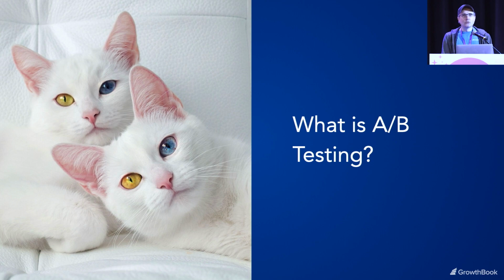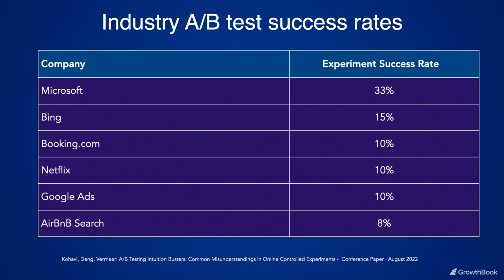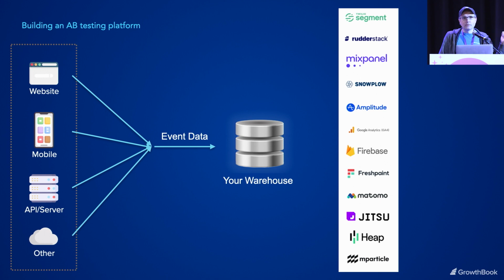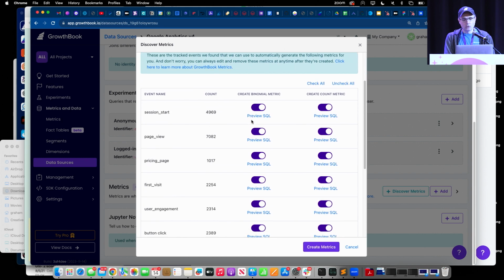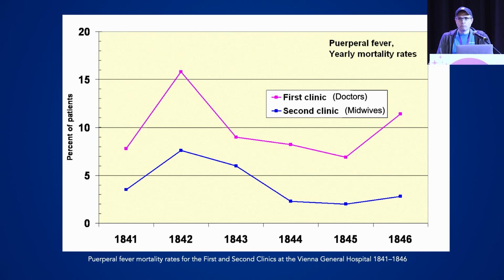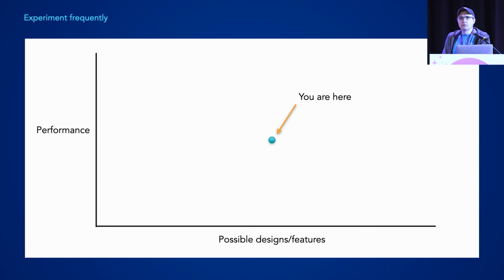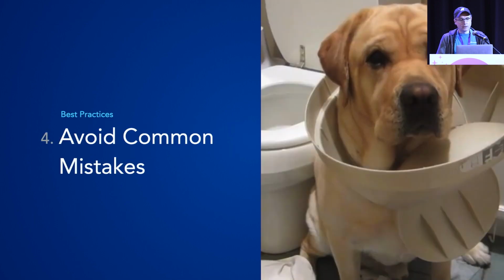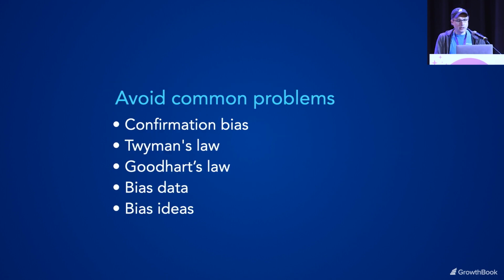SBTB 2023: Graham McNicoll, Open Source Warehouse Native A/B Testing.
ai.bythebay.io Nov 2025, Oakland, full-stack AI conference Today's modern companies leverage some of the many data pipelining tools to collect their data in their own warehouse and use this data for making data driven decisions and running BI tools. For most companies, using this data for A/B testing usually requires building custom reports. In this session I'll talk about why you should be A/B testing, some of the advantages of building your own A/B testing platform using your own data warehouse, and some of the ways it can go wrong. Then I will show you a new open source experimentation platform called GrowthBook that allows you to have a customized A/B testing system without the work. Finally I will share some best practices from top companies when running an experimentation program, and how you can leverage your existing data to make your company more successful.